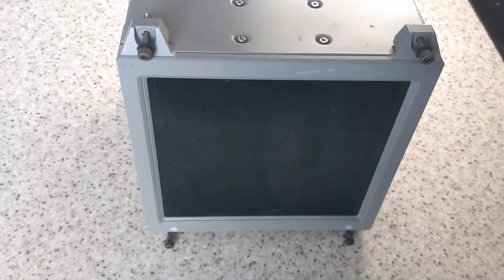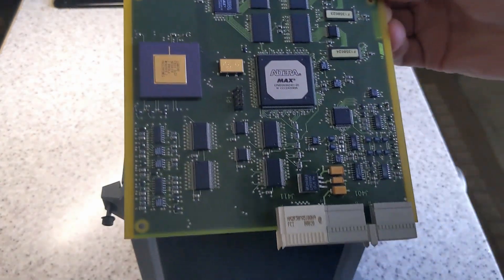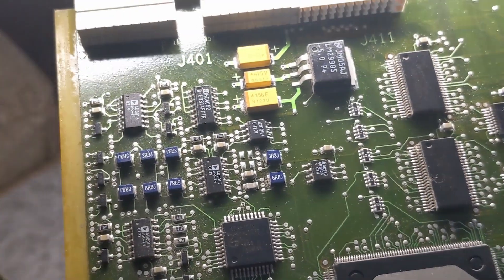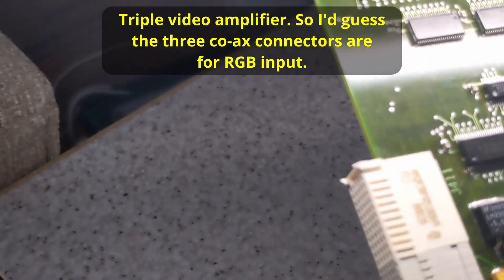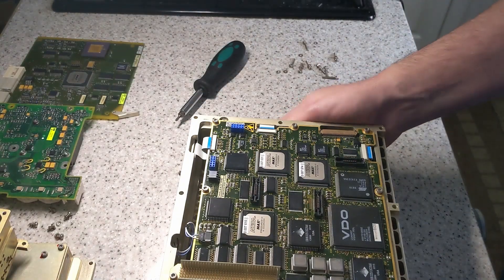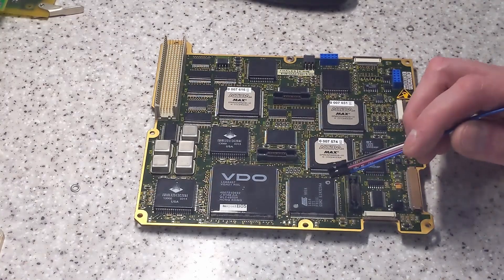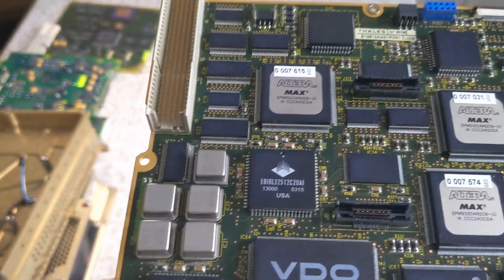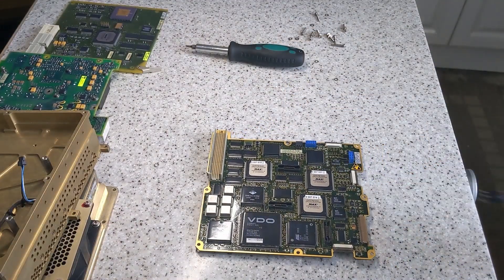Aircraft EFIS display teardown from Nimrod MRA4 (short version) full version in description.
Here is a short version of the Nimrod MRA4 cockpit LCD display video which shows the circuit boards and a brief overview. I have also ran the audio through an AI enhancer to try and make it clearer; it has made... Some differences. But I think it's clear enough without having to re-record the video. If you find it hard to understand try the original video. As for the video quality itself, it was recorded on my old phone and I have since got a better one.

The display unit measures 9" square and has a resolution of 768x768 (later confirmed to be 512x512) and there were six of them inside the cockpit. This unit at first appeared to be brand new but it has had significant use so it must have come out of a decommissioned aircraft. There was also liquid damage inside which I believe happened later - I did actually manage to power this display up - it takes 28V at 9A but it fails the power on self test and I was not able to get it to display any video nor get any data in and out of the four RS485 interfaces found on the main board. Three are broken out onto the rear plug; the fourth appears to be for service centre use only.

Inside is some really complex and interesting electronics that is very well engineered mostly consisting of custom silicon but some recognisable chips which led me to determine that this accepts RGB analog video input. This is likely to be a secondary video mode though as this display is a multifunction unit and could be connected to different parts of the aircraft's systems.

It is not the same unit as used in the Airbus A320/330/340 aircraft - these EFIS displays are completely different although they are made by the same manufacturer. The workshop service manual for the Airbus displays shows that the connections etc are completely different. This unit does not appear to have any ARINC or MIL-STD interfaces; rather 3 analog video inputs and several RS485 interfaces. No MIL-STD or ARINC transceiver interface chips were found on any of the boards. The Airbus displays do have an *optional* analog video input (used for the video feed for external cameras) but it's primary interface is ARINC of which several standards are supported.

In this video I take it apart and look at all the circuit boards, the components on them and what their function is. This is the short version which skips me taking the screws out and the reverse engineering of the PSU board.

Full video which includes reverse engineering and me chatting about the history of the RAF Nimrod and the electronics used in the cockpit as I take it apart

I later confirmed this unit to be indeed faulty once it was powered on - as indicated by the failed power on self test. There is visible liquid damage inside the unit.